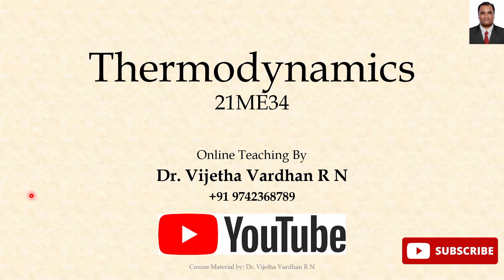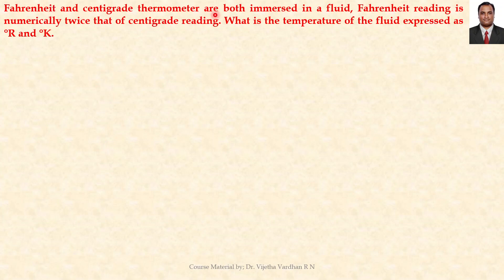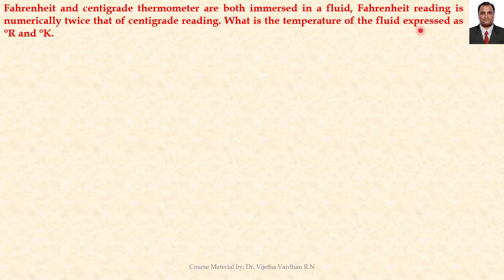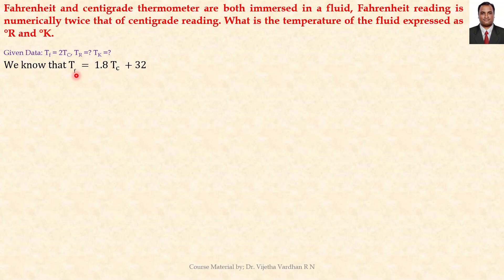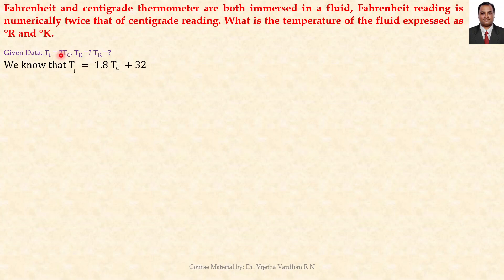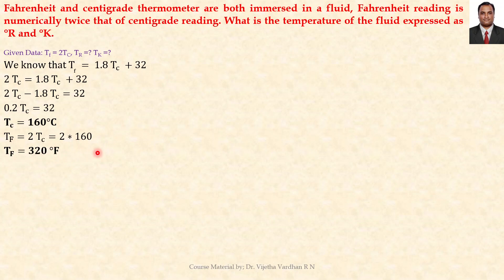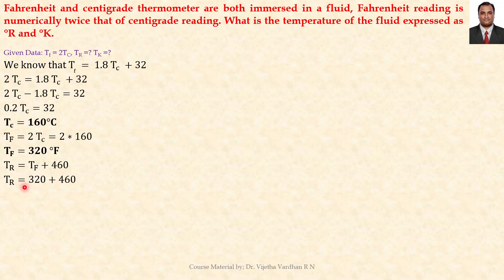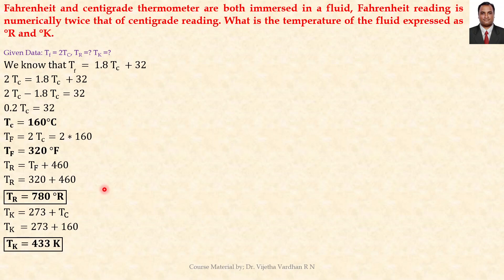Module 01 - Numerical on Temperature Scales - 21ME34 - Thermodynamics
Fahrenheit and centigrade thermometer are both immersed in a fluid Fahrenheit reading is numerically twice that of centigrade reading. What is the temperature of the fluid expressed as degree R and degree K?